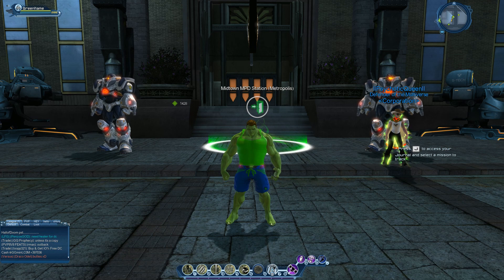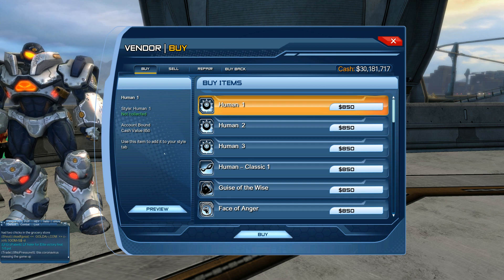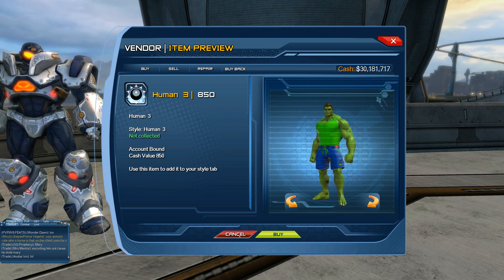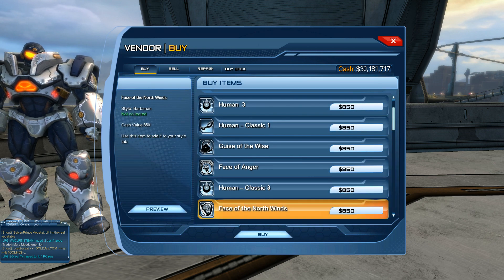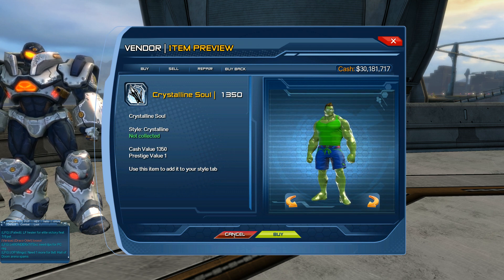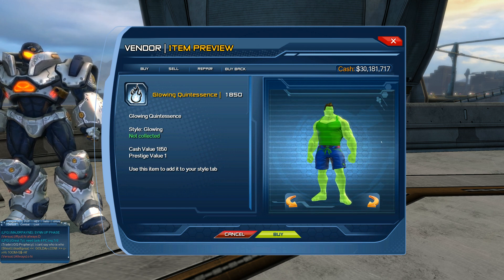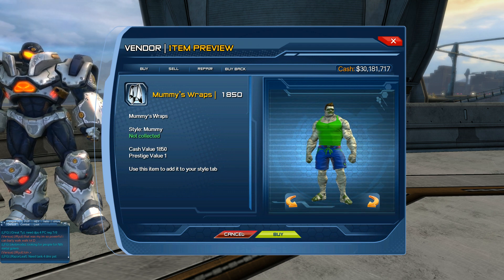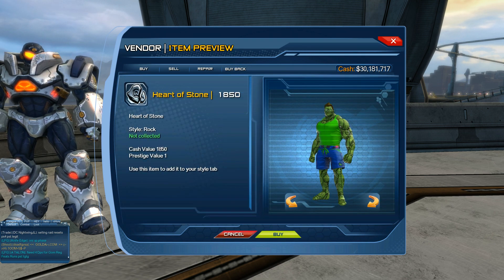DC Universe Online - Where is the skin vendor (hero)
We are going to be taking a look at where to find the skin vendor on the hero side. I will start showing the skin styles from the vendor at 1:46.

This is an updated video from the previous video I made showing the styles and the newest skin styles which have been added.

The skin vendor sells skins for your character the price range for the skins styles range from $850 to $1850 of in game currency.